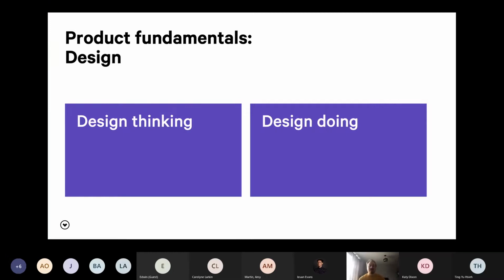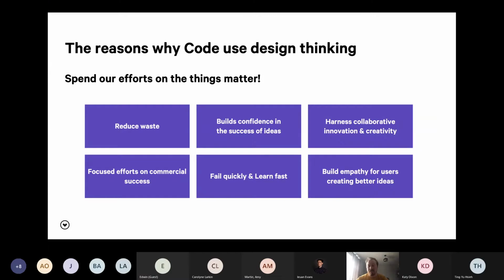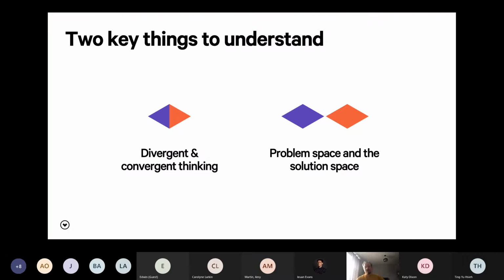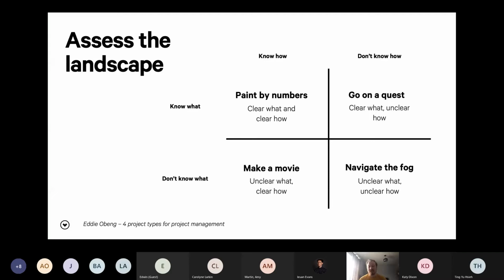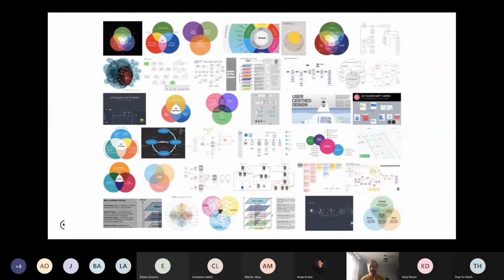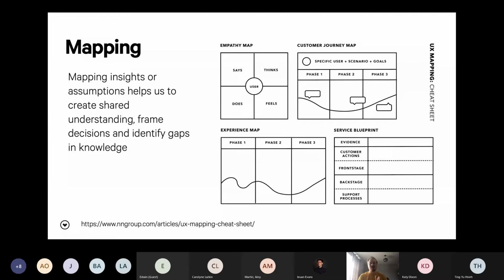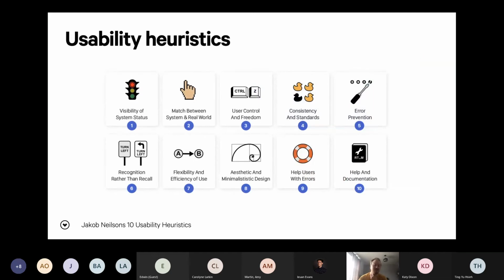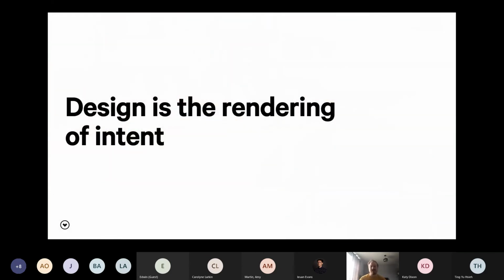Introduction to Design Thinking & Doing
Head of Design at Code Colin Preston introduces Design Thinking & Doing, and how they can be applied when solving common business and customer problems.